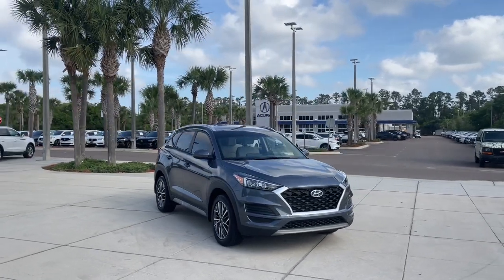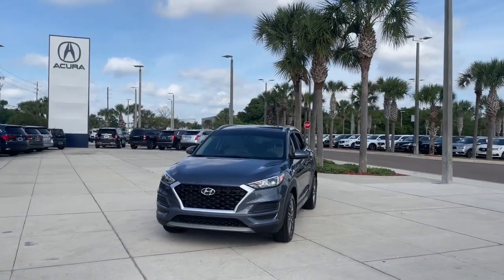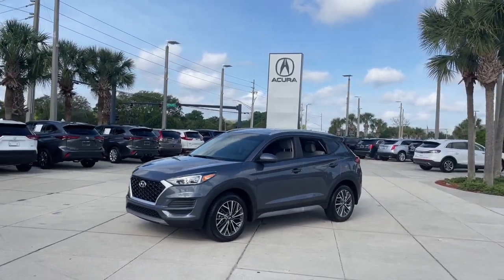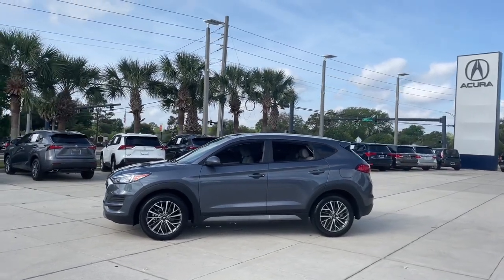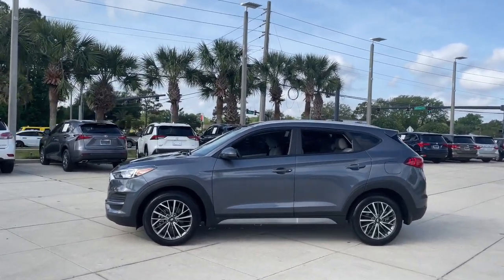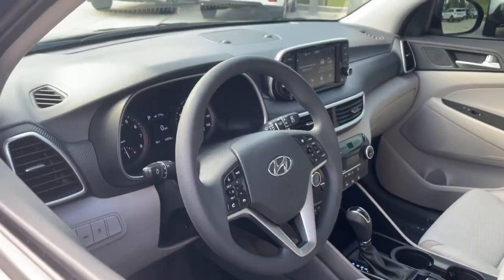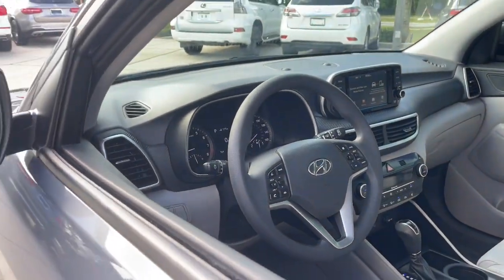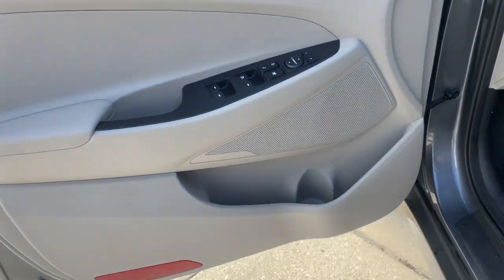2021 Hyundai Tucson Jacksonville, Orange Park, St Augustine, Daytona, Gainesville, FL MU295610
Magnetic Force Used 2021 Hyundai Tucson SEL available in Jacksonville, Florida at Duval Acura. Servicing the Orange Park, St Augustine, Daytona, Gainesville, Area.

Duval Acura
11225 Atlantic Blvd

This 2021 Hyundai Tucson SEL in Magnetic Force features Option Group 01 18 x 7.0J Alloy Wheels 4-Wheel Disc Brakes 6 Speakers ABS brakes Air Conditioning Alloy wheels AM/FM radio: SiriusXM Apple CarPlay & Android Auto Automatic temperature control Axle Ratio: 3.064 Brake assist Bumpers: body-color Cargo Cover Carpeted Floor Mats Delay-off headlights Driver door bin Driver vanity mirror Dual front impact airbags Dual front side impact airbags Electronic Stability Control Emergency communication system: Blue Link Connected Car Service (3-year complimentary subscription) Exterior Parking Camera Rear First Aid Kit Four wheel independent suspension Front anti-roll bar Front Bucket Seats Front Center Armrest Front dual zone A/C Front reading lights Fully automatic headlights Heated door mirrors Heated Front Bucket Seats Heated front seats Illuminated entry Low tire pressure warning Mudguards Occupant sensing airbag Outside temperature display Overhead airbag Overhead console Panic alarm Passenger door bin Passenger vanity mirror Power door mirrors Power driver seat Power steering Power windows Radio: AM/FM/SiriusXM Audio System Rear anti-roll bar Rear Bumper Applique Rear seat center armrest Rear window defroster Rear window wiper Remote keyless entry Roof rack: rails only Security system Speed control Speed-sensing steering Split folding rear seat Spoiler Steering wheel mounted audio controls Tachometer Telescoping steering wheel Tilt steering wheel Traction control Trip computer Variably intermittent wipers Wheel Locks and YES Essentials Stain-Resistant Cloth Seat Trim: FWD SEL 2.4 Liter FWD5 Day Money Back Guarantee*** See Dealer for Details FREE Car Washes for Life COMMISSION FREE SALES PEOPLE 1st Oil Change is FREE.Priced below KBB Fair Purchase Price! 22/28 City/Highway MPGThis unit has our Real Deal No Bills for the Basics Warranty which an additional 3 Month Protection Plan that includes 3 month of tire replacement / repair 3 month battery replacement 3 month of brake replacement / repair and 3 month of light bulb replacement. Our 90 Day/3000 mile preowned car protection also includes A/C and we also offer a 5 Days / 300 mile Return Policy. Buy Preowned with Confidence at Duval Acura. Prices are plus tax tag title $298 Electronic Filing Fee and dealer pre-delivery service fee in the amount of $899 which charge represents cost and profit to the dealer for items such as cleaning inspecting and adjusting new and used vehicles and preparing documents related to the sale.